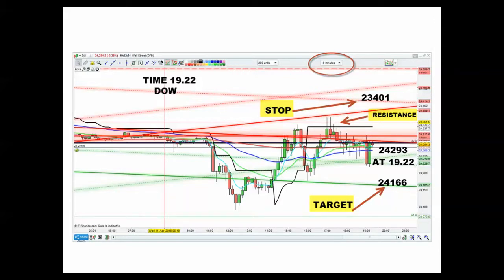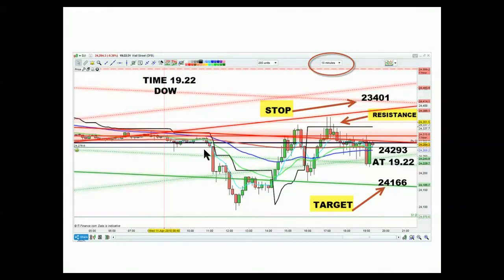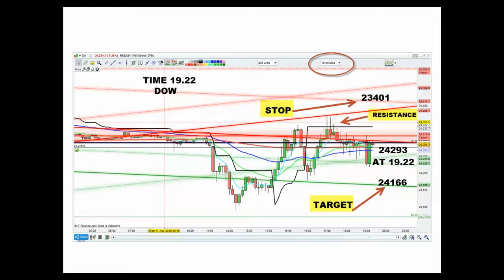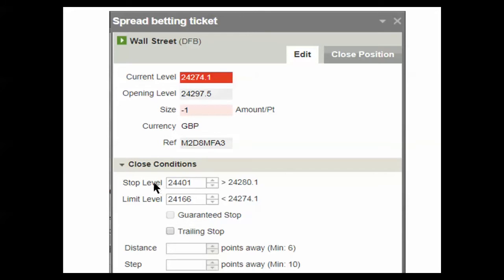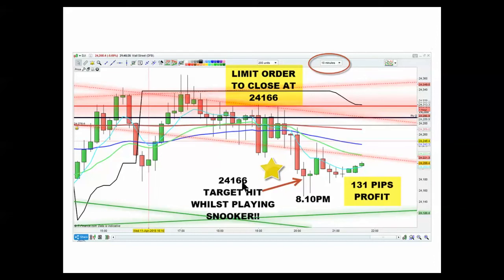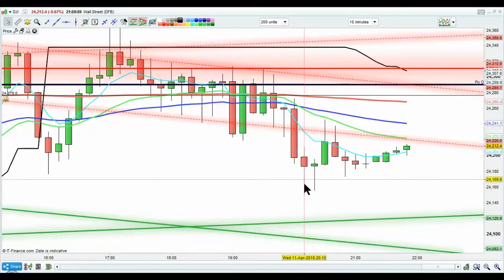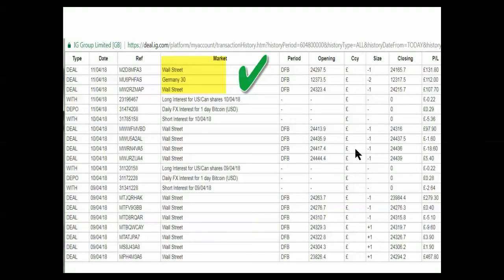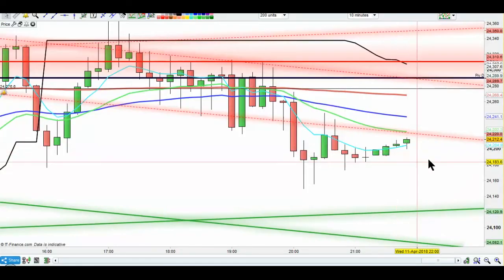How To Day Trade The DAX and DOW -11th April 2018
This is a continuation of ongoing training for you to follow and see how I use my Income Optimiser strategies to Day Trade the DAX and DOW, consistently making profits to compound up a small trading account into a large account with empirical evidence of the before and after. You will see 1) Where and why I place the trade
2) Where I put my stop 3) Where I strategically place my target to take profits  4)  How I manage the trade so that I can go off and do other things. Day trading does not necessarily mean being glued to your screen!!
You will see almost 300 pips made from three trades for about 30 minutes of my time. Two days prior to this over 700 pips were made from 2 trades on the DOW.